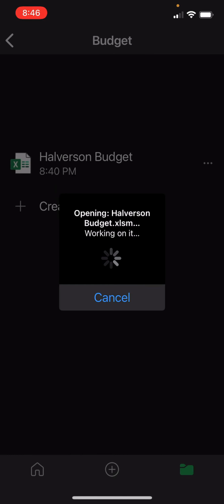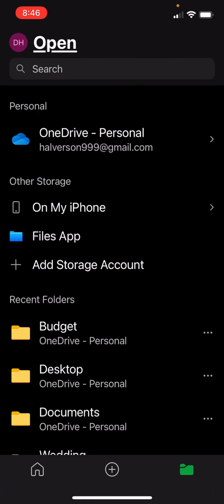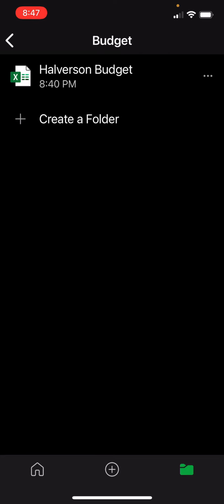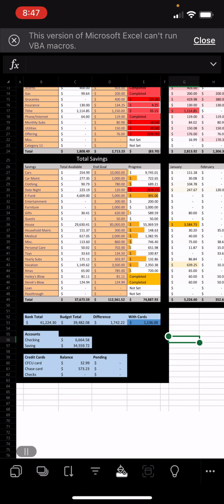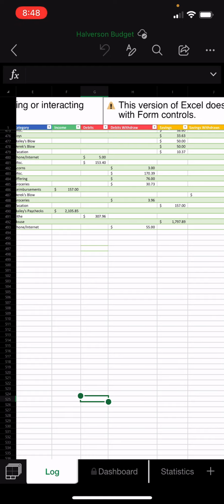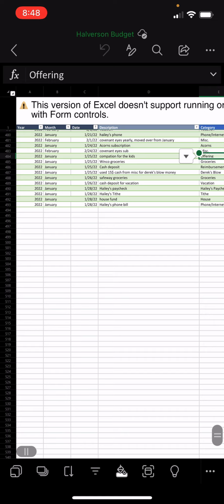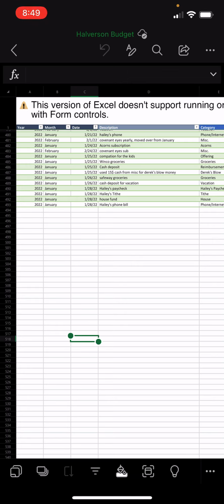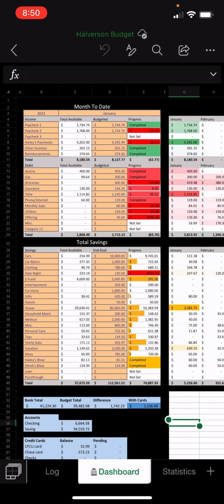View your budget on your Phone anywhere!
A simple tutorial on how to link your budget to your one drive and get it on your phone!